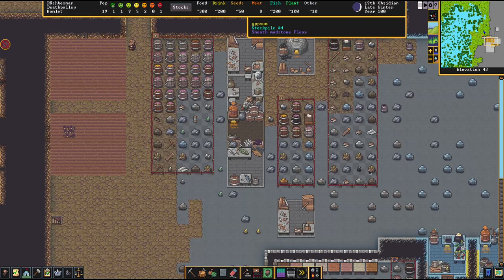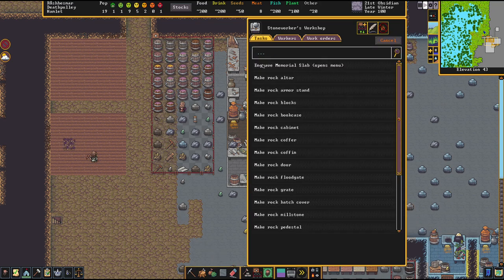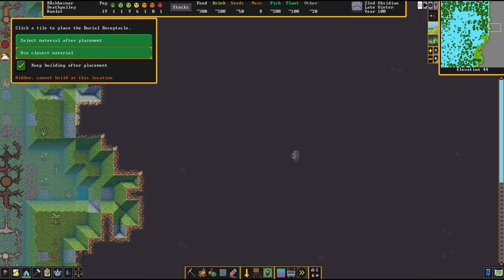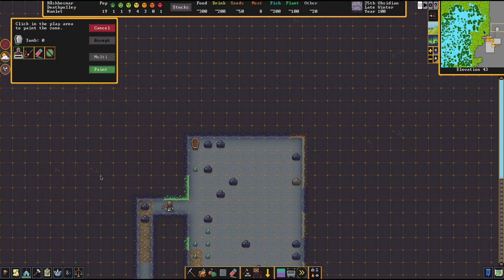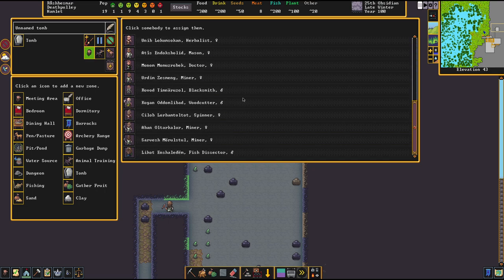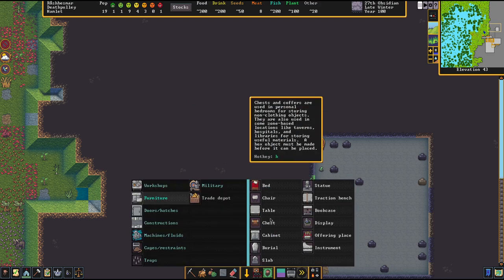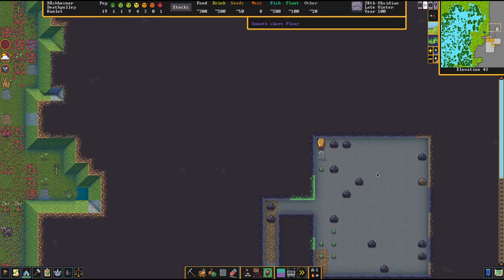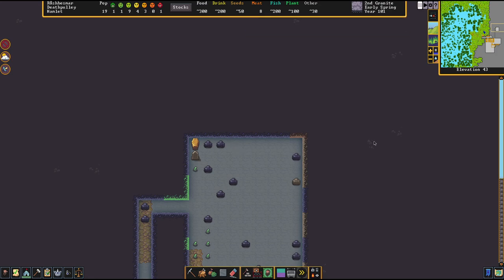How to Bury & Memorialize Dead Dwarfs & Animals - Dwarf Fortress Quick Guide